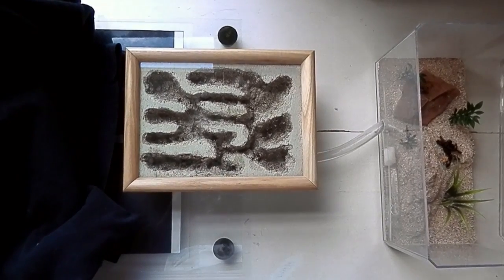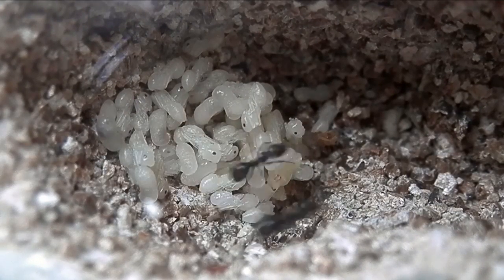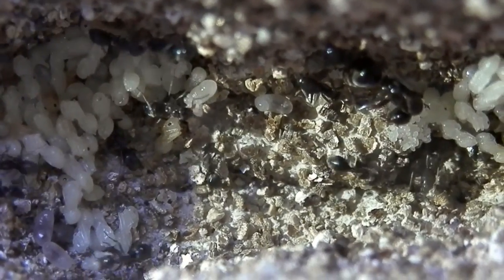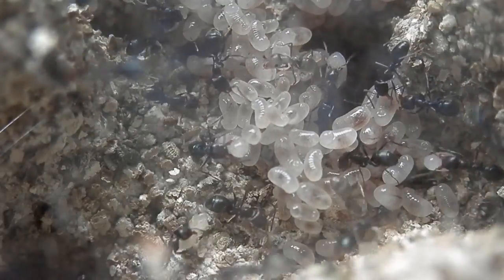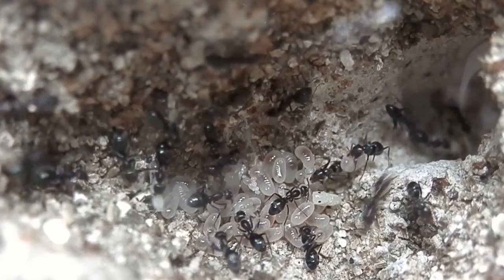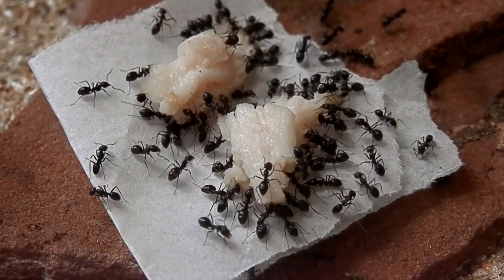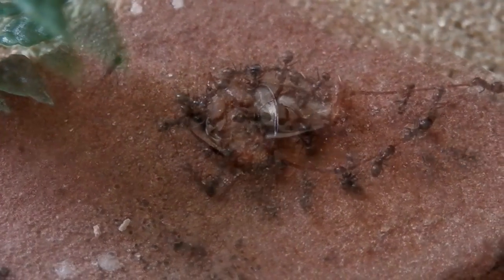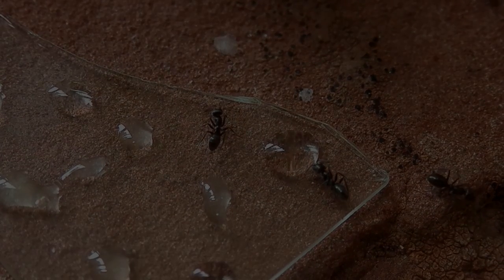Rainbow Ant Colony (Part 1)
A captive colony of Iridomyrmex bicknelli, commonly known as "Rainbow Ants". These ants were captured and raised in Melbourne, Victoria, Australia.